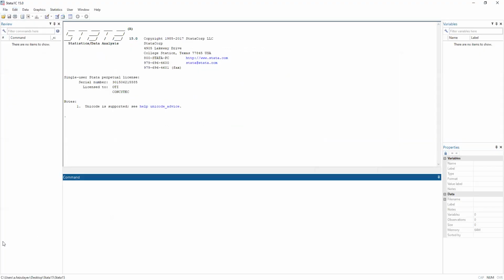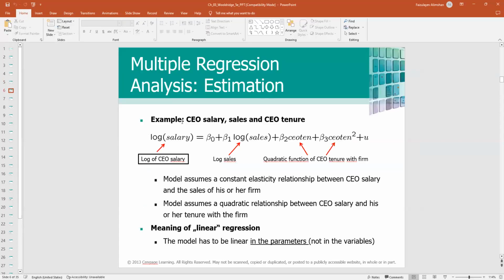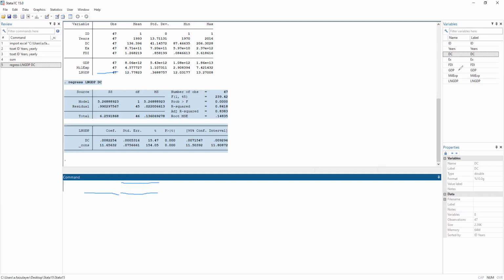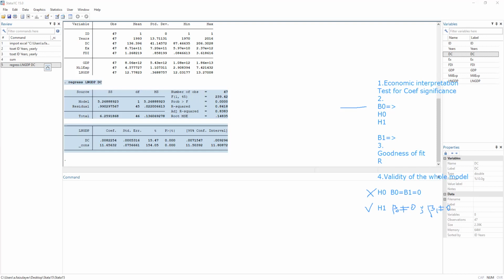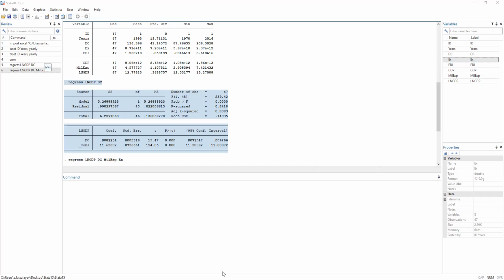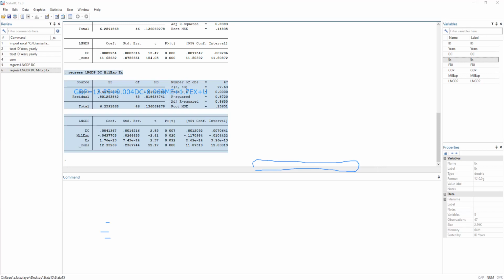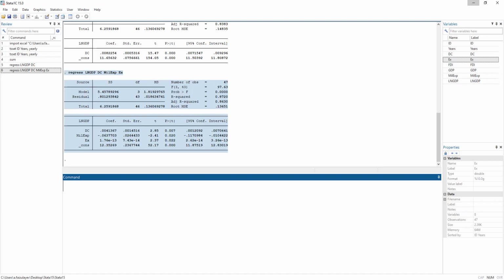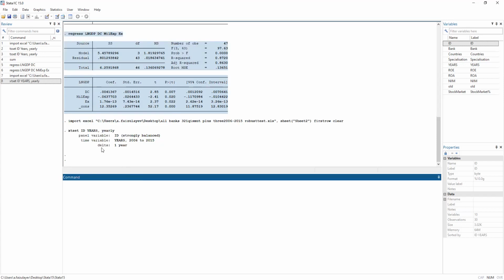Simple vs Multiple Regression Analysis, Intro to Stata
Regression analysis, statement of hypothesis, goodness of fit, R squared by Stata